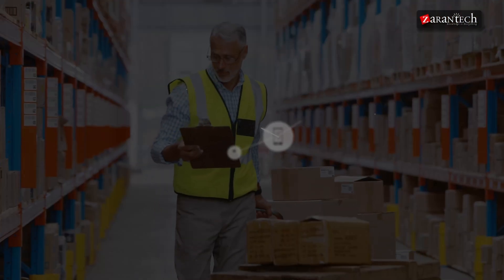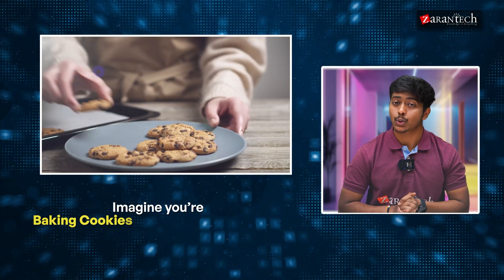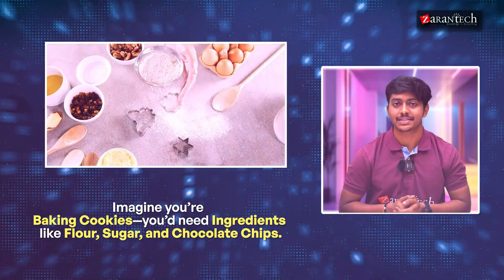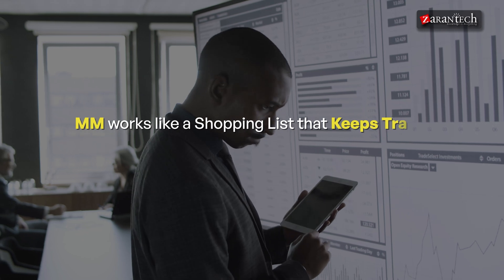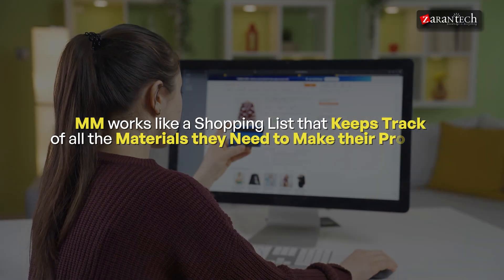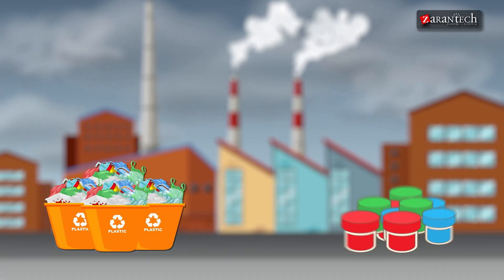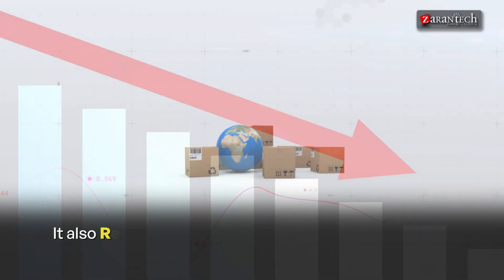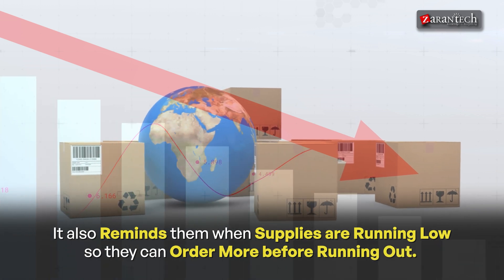Explaining SAP for Kids | ZaranTech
Have you ever wondered how big companies like your favorite toy store or chocolate factory keep everything running smoothly? The secret is SAP—a powerful toolkit that helps businesses stay organized and efficient!

In this fun and easy-to-understand video on “Explaining SAP for Kids”, we’ll break down SAP in a way that kids (and even beginners) can understand. We’ll explore how SAP helps companies with money, materials, sales, employees, production, and customers, just like a superhero organizing everything behind the scenes!

You'll learn about:
 ✅ What SAP is and why companies use it
 ✅ The different SAP modules (Finance, Sales, HR, Production, and more)
 ✅ How SAP helps businesses work smarter every day

So next time you see your favorite toy or snack, remember that SAP might have helped bring it to you!

👉Specialized Knowledge
👉Industry Recognition
👉Increased Efficiency
👉Better Decision-Making
👉Adaptability
👉Networking Opportunities
👉Personal Development
👉Job Security

👉 Assessments
👉 Lab Documents
👉 E-Books
👉 Certification Guides
👉 Configuration Docs
👉 Cheat Sheet